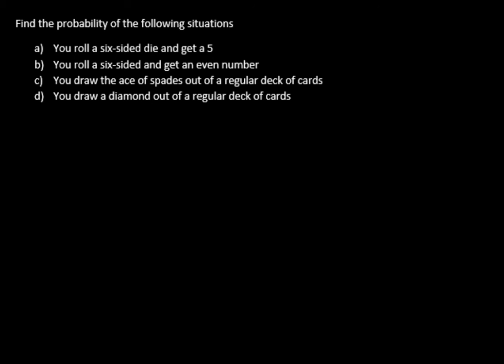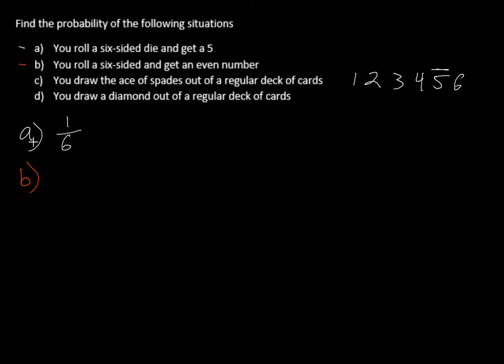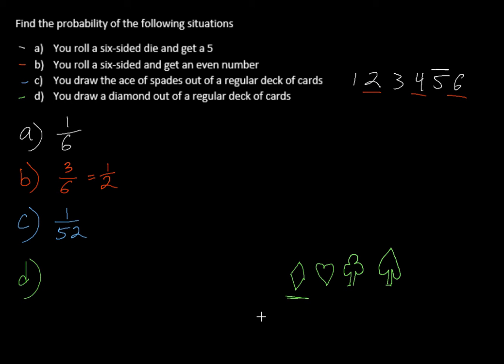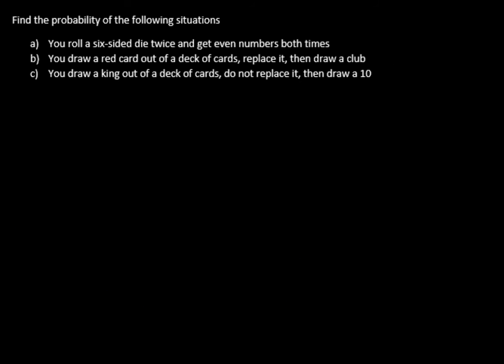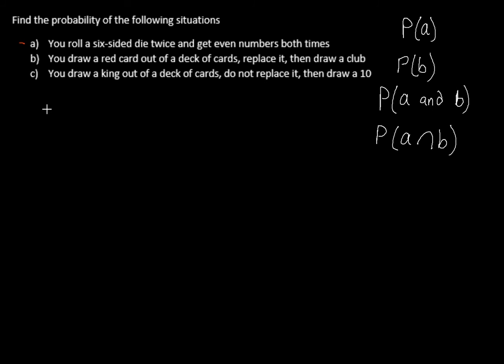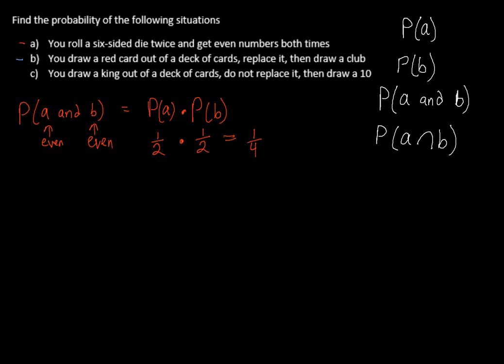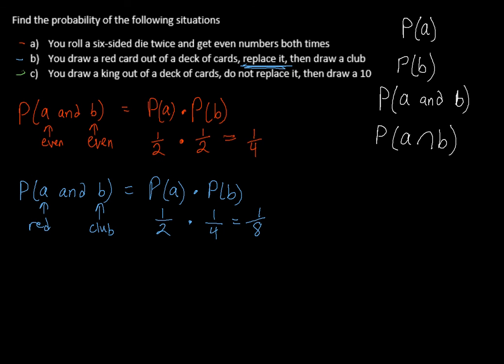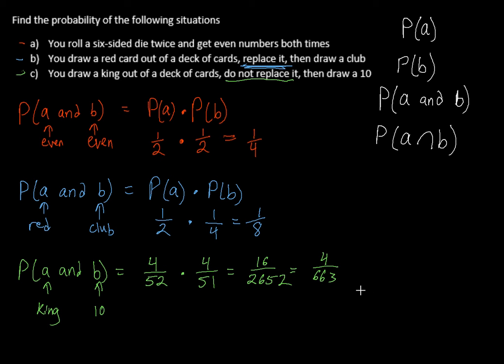Multiplication Rule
What is probability and how do I calculate basic problems using the multiplication rule? That's what I'll cover in this video